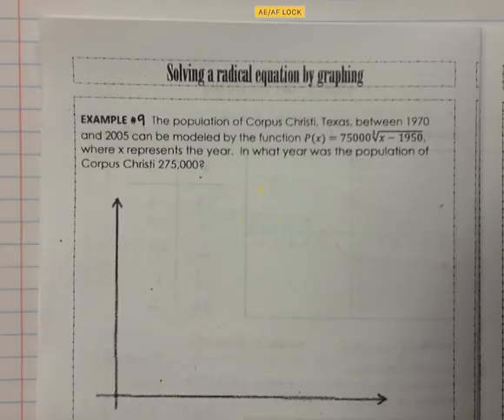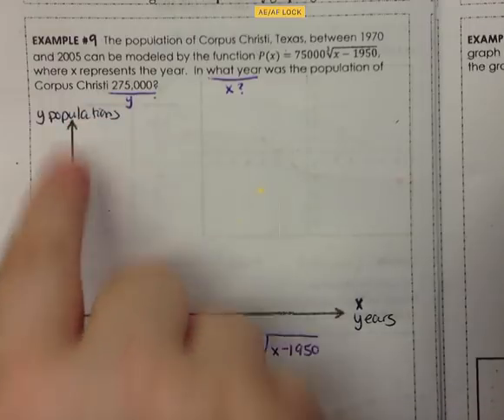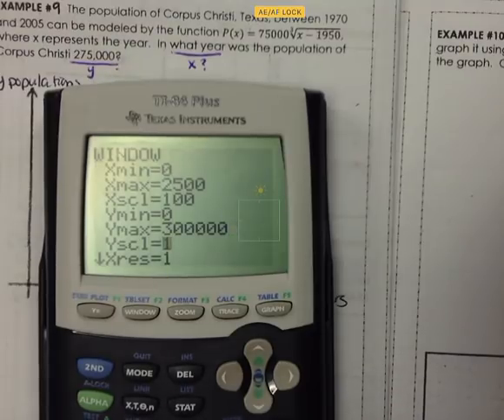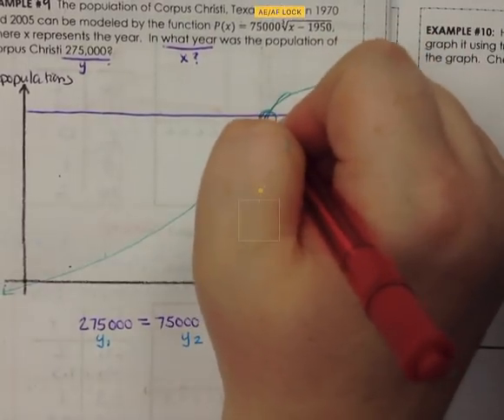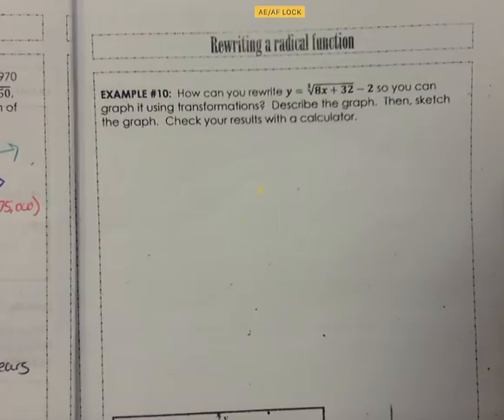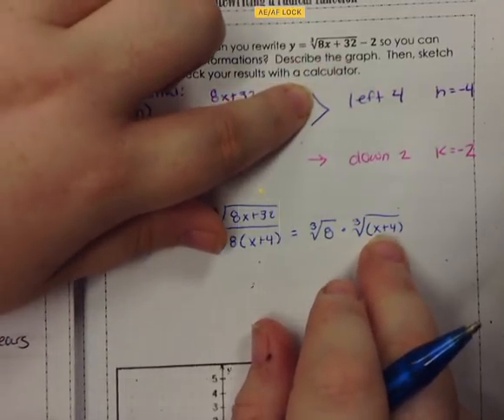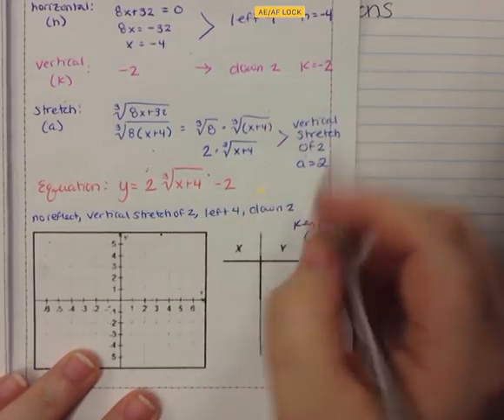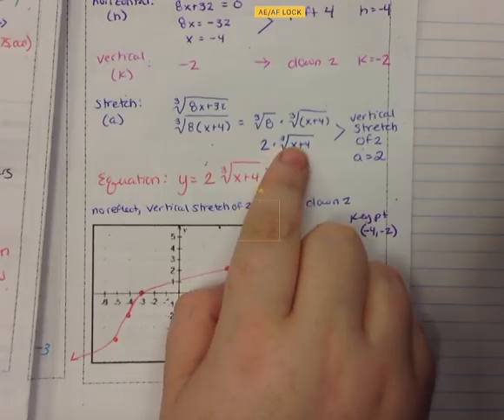Graphing Radical Functions solving and rewriting